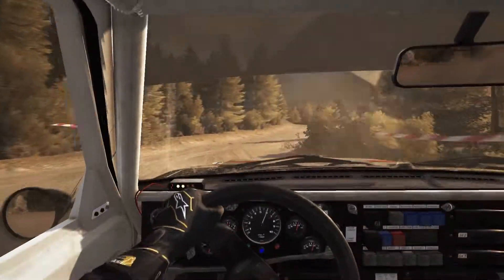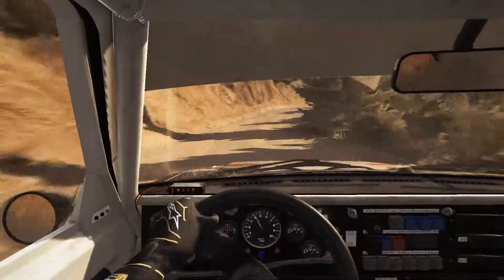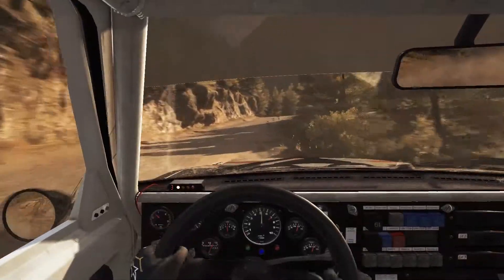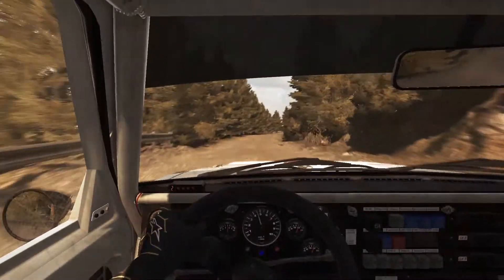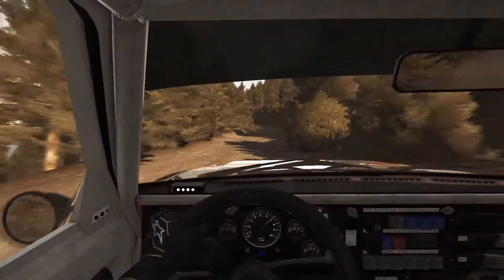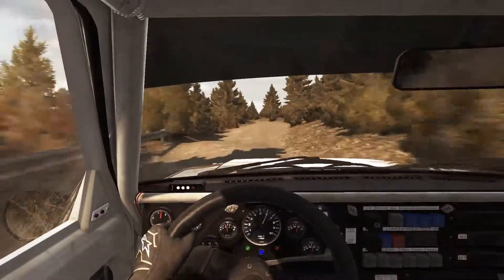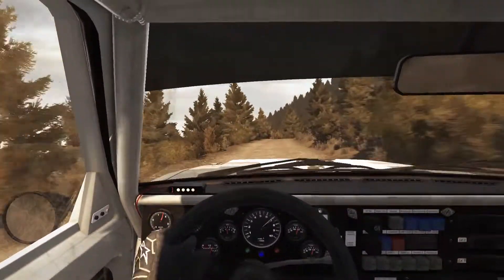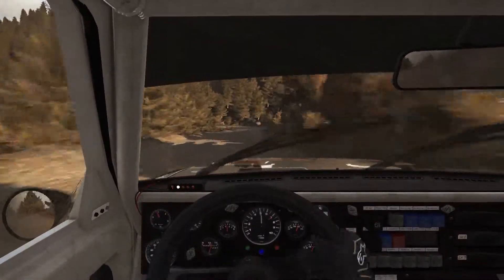Dirt Rally - Audi Quattro S1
I don't know what to write in description :P